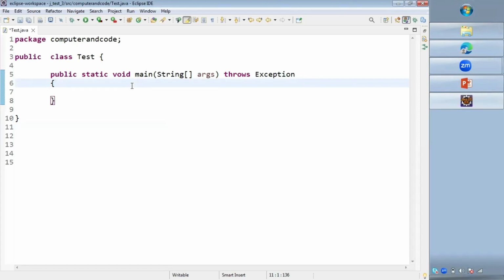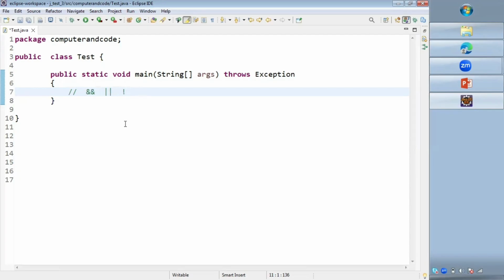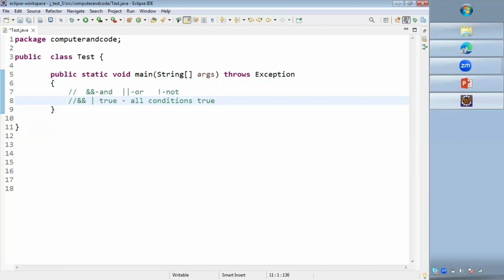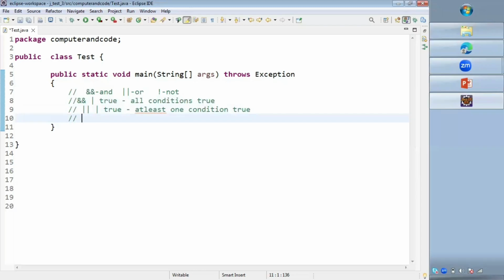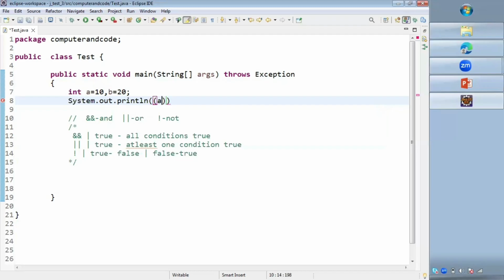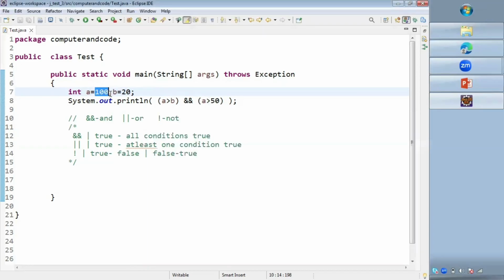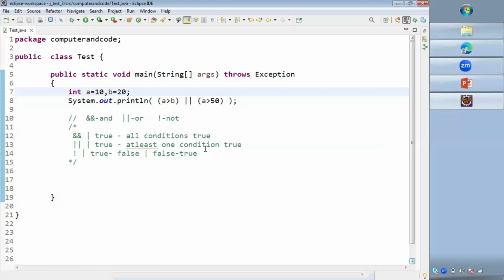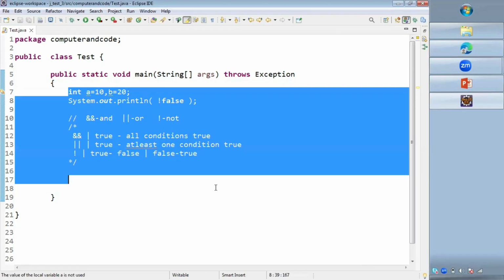Hey want to know about LOGICAL OPERATORS in JAVA? AND && OR || NOT !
Hey want to know about LOGICAL OPERATORS in JAVA?
AND &&
OR ||
NOT !